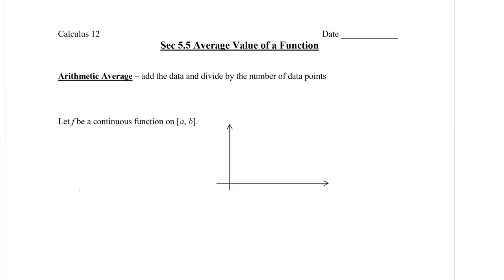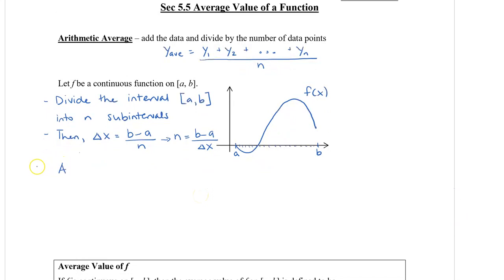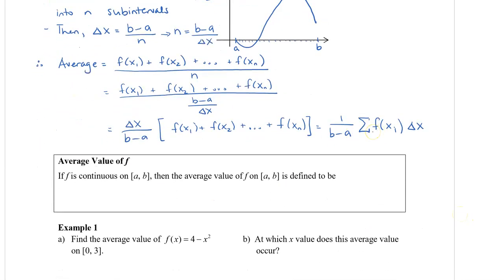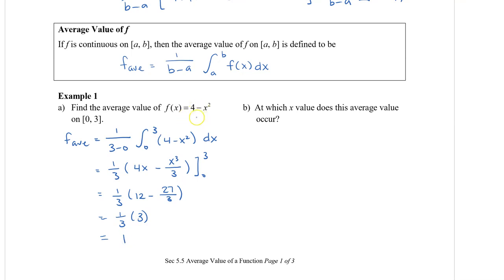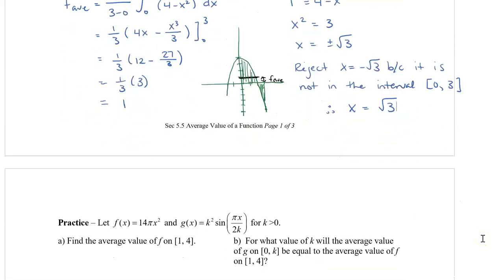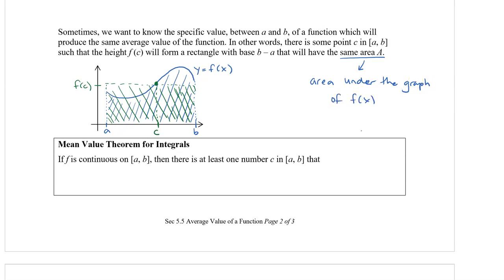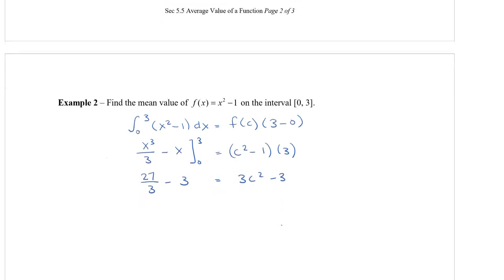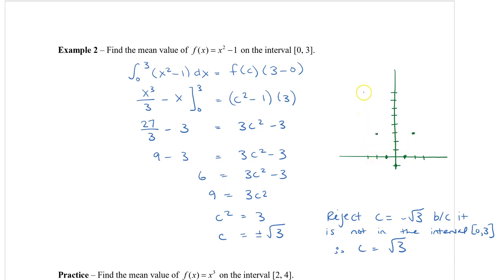Calculus 12 - Sec 5.5 Average Value of a Function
This video will show you how to find the average value (y-value) of a function.